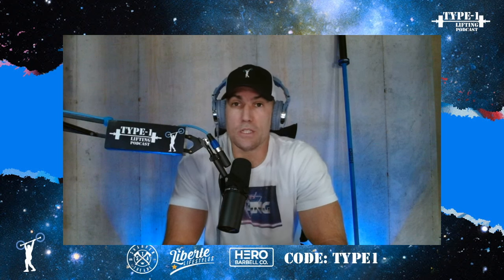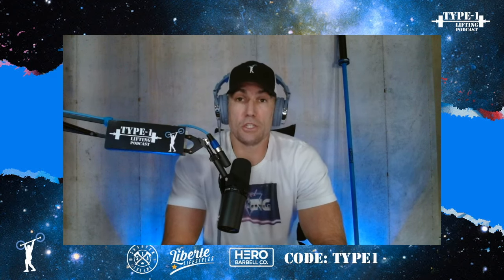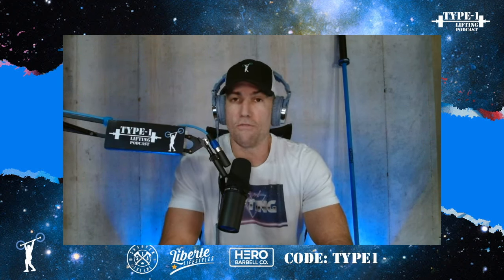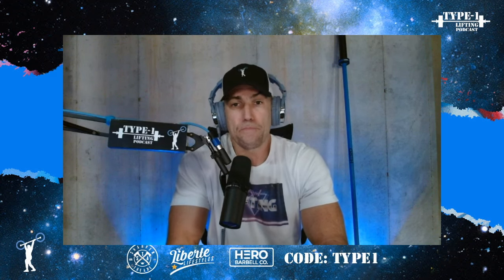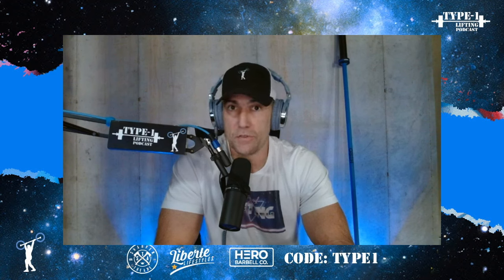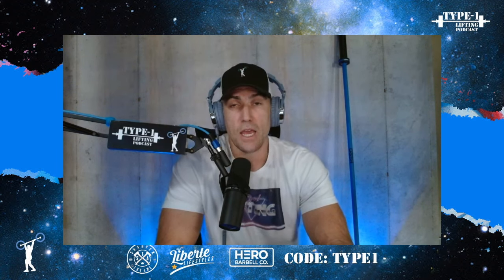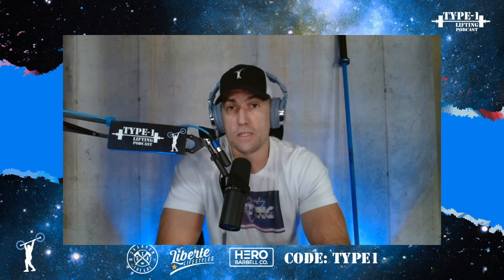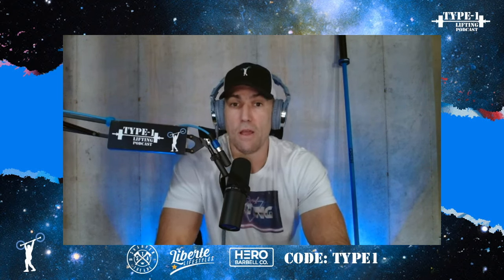The Danielle Brandon Energy Documentary My Honest Review!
Zoom h5

Camera
Logitech C920x HD Pro Webcam

Microphone
Shure SM7B Dynamic Vocal Microphone

Arm for mic
Adjustable Suspension Mv7 Boom Arm

Lights
Unicucp 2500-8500K Dimmable Studio Streaming Light

Amazon Basics 4 Port USB to USB 3.0 Hub

Products I use while Lifting (the best in the game)

Hero Barbell (the best Barbells, Bags, and Belts in the space)

In this video Tom Talks to Danielle Brandon Energy Documentary Honest Review!

Welcome to the Type1lifting YouTube channel the ultimate source for all things CrossFit, diabetes, and everything in between! Join us as we dive into the world of functional fitness, exploring the latest techniques, workouts, and nutrition tips from top athletes and trainers in the industry. We also dive into what they like to do outside of the box when they are not training. Our show is designed to cater to all levels of CrossFitters, from beginners to seasoned pros. Whether you're looking to improve your strength, endurance, or overall fitness, we've got you covered with expert advice and insights.
In each episode, we'll feature interviews with leading CrossFit trainers, athletes, and nutrition experts, giving you an inside look at what it takes to succeed in this challenging and rewarding sport. We'll also cover the latest CrossFit events, news, and trends, so you can stay up-to-date on everything happening in the world of functional fitness. With our podcast, you'll get valuable information, motivation, and inspiration to help you achieve your CrossFit goals. So whether you're a dedicated CrossFit enthusiast or just starting out, join us for the CrossFit podcast and take your fitness journey to the next level!
And don't forget to subscribe to our podcast on YouTube, Spotify, and other podcast platforms for new episodes every week, and to stay up-to-date on the latest CrossFit news and insights.